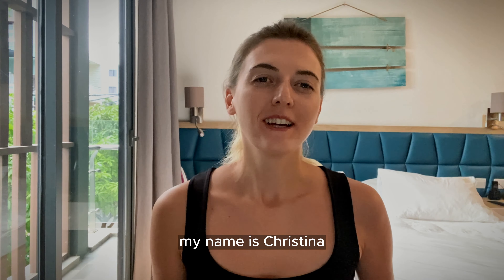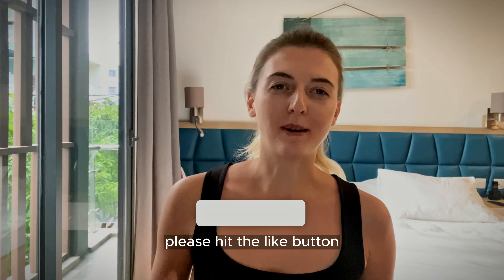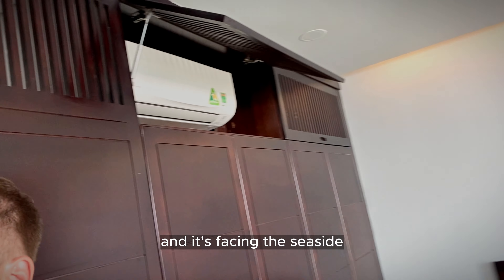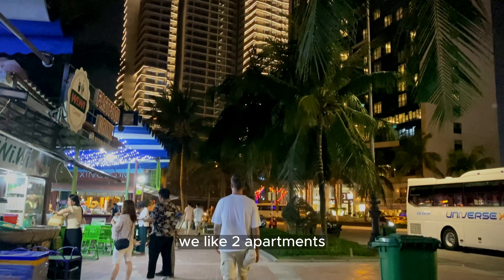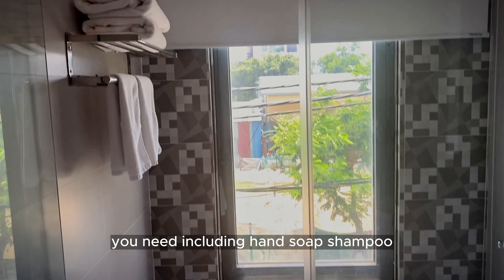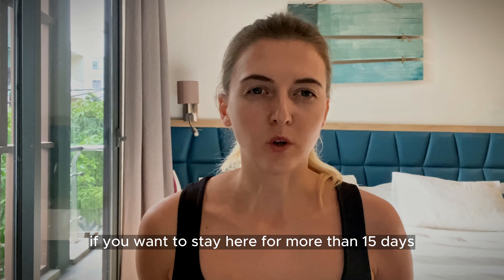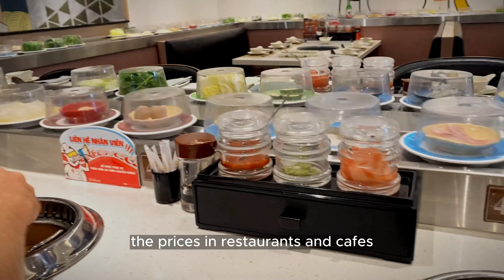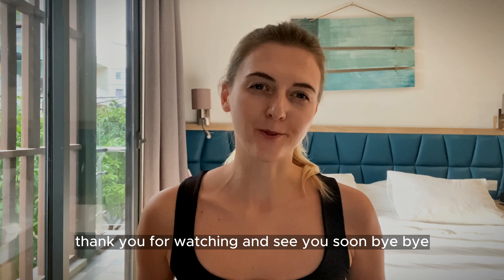Cost of living in Vietnam (Danang city) Apartments, food, visa prices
Hi there! In this video, I'm going to share the average prices for apartments and other expenses in Danang city, Vietnam. It might be helpful for those who are thinking about moving to Vietnam for living and traveling, or for those who are just interested in the life of other countries.